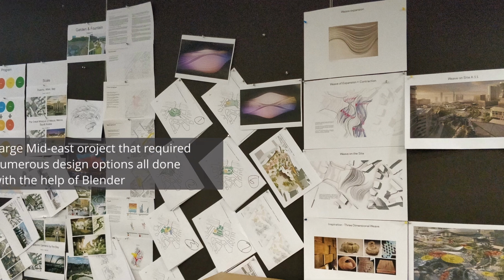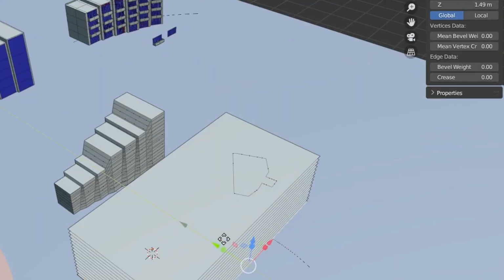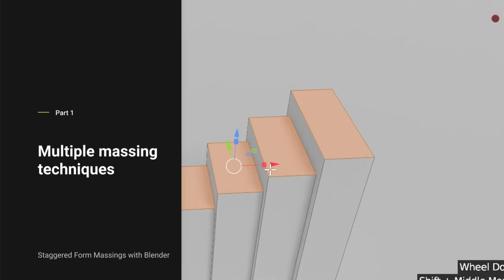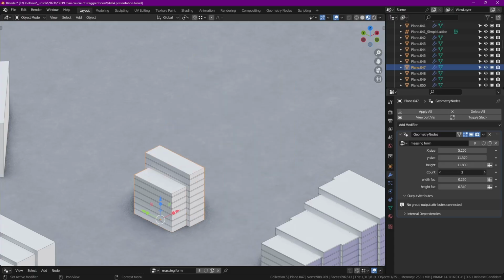Parametric Staggered Building Forms - New Blender Architecture Course!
🖱️Tech for architects & designers
✍🏼 Sketching essentials
📷 Equipment for videos